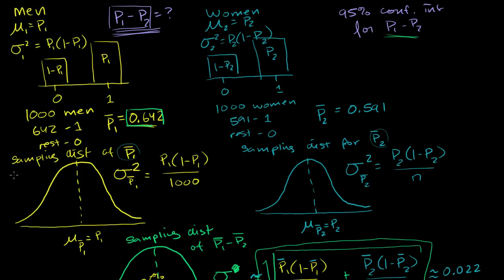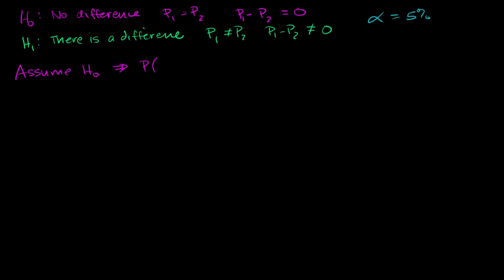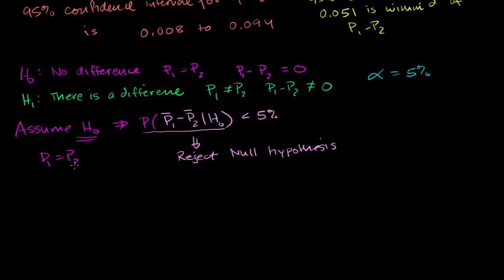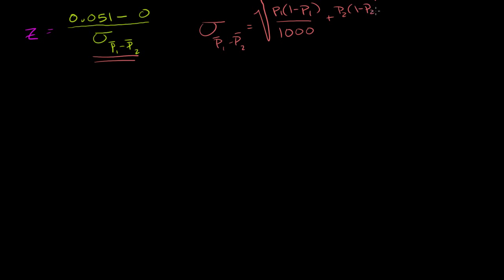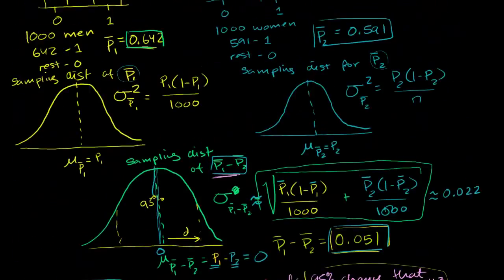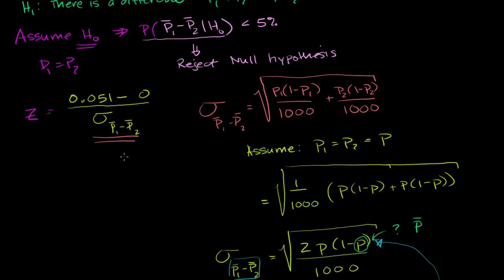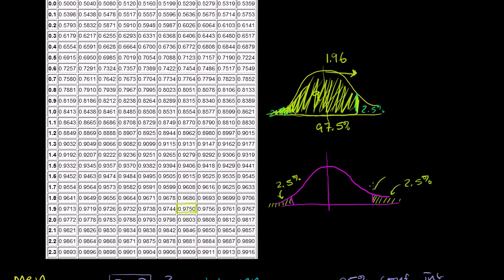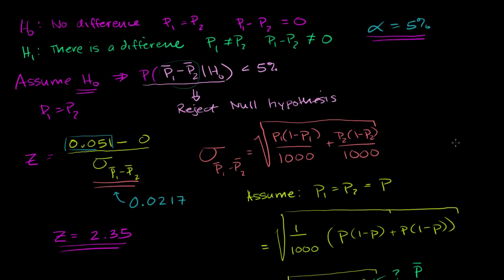051 Hypothesis Test Comparing Population Proportions